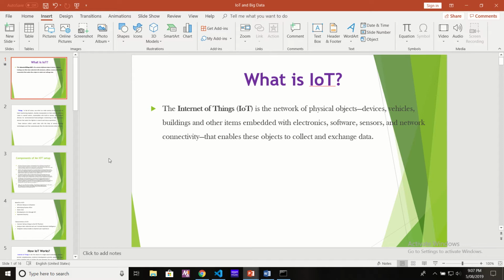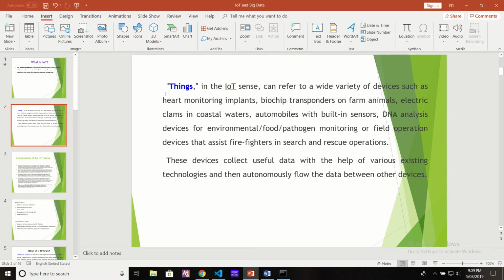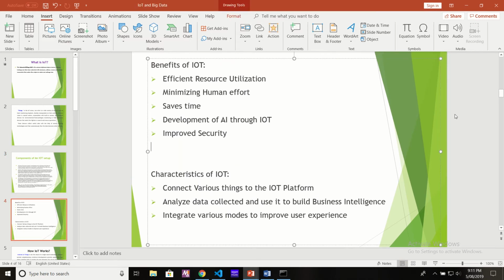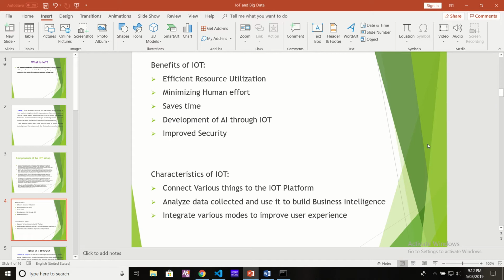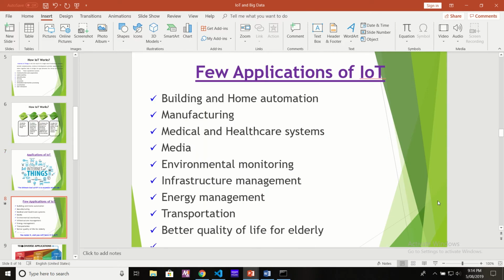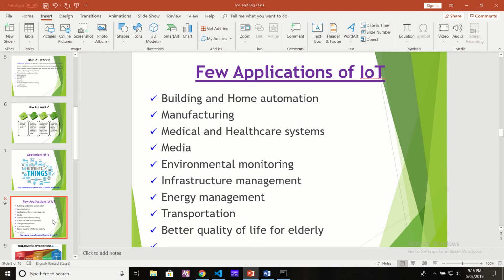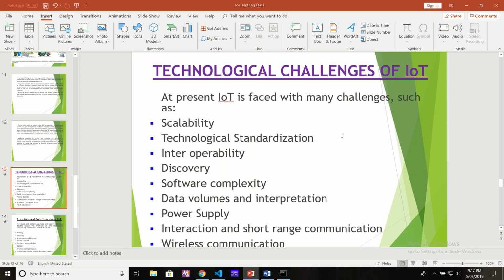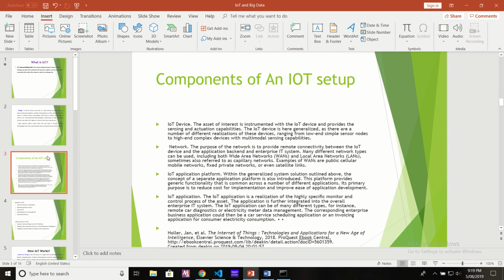What is Internet of things?